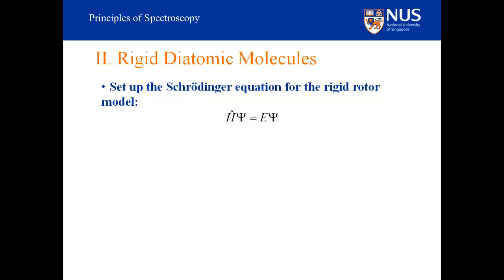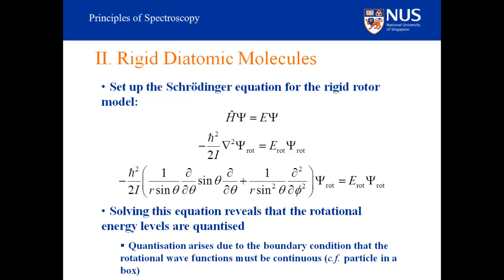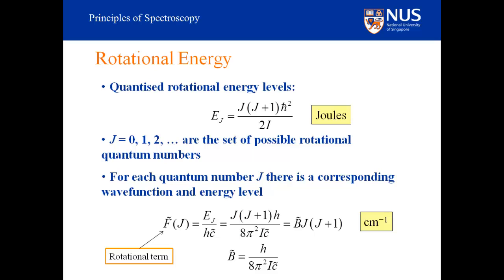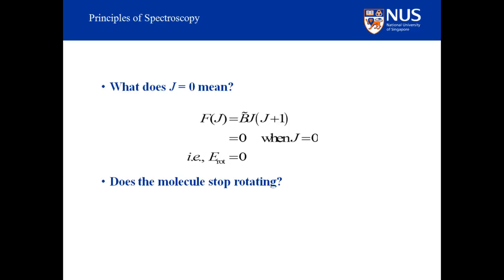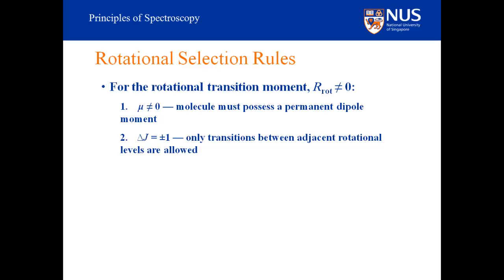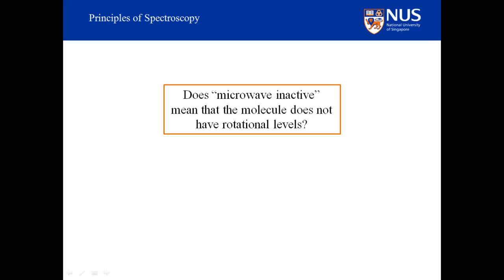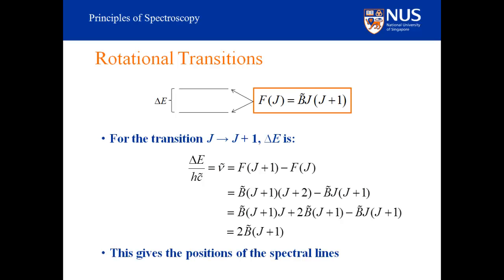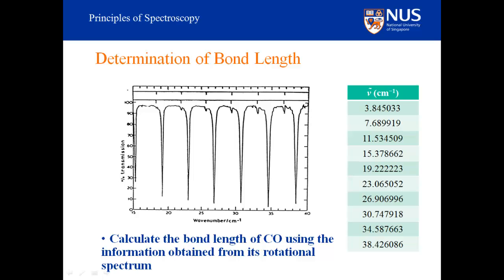CM2101 Week 5 Part II